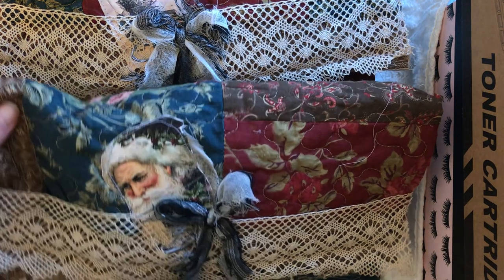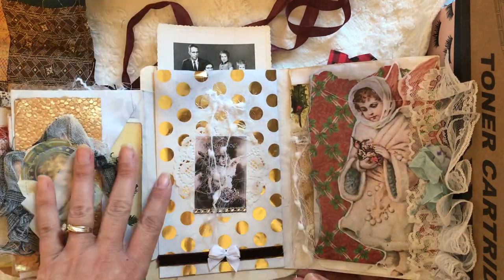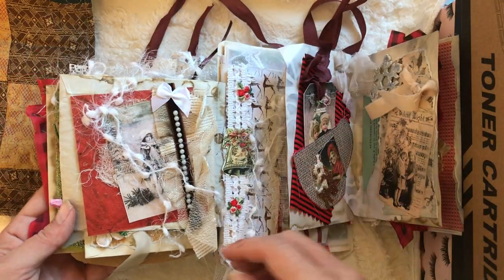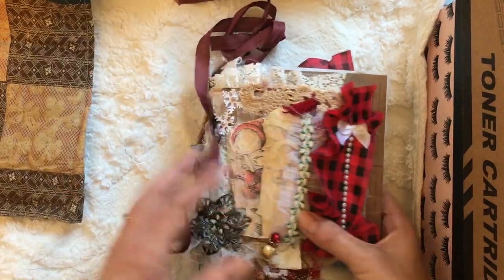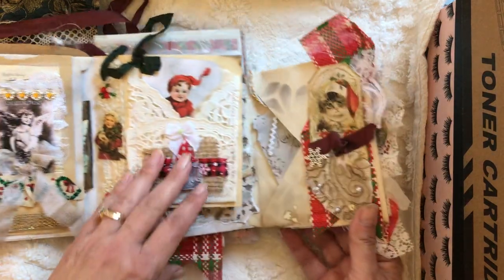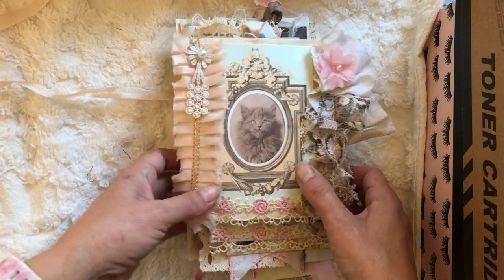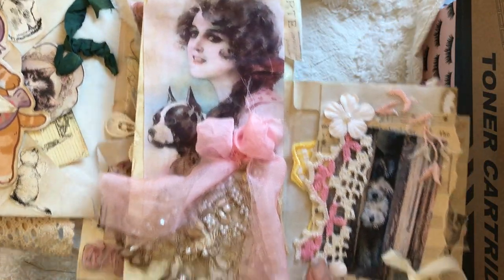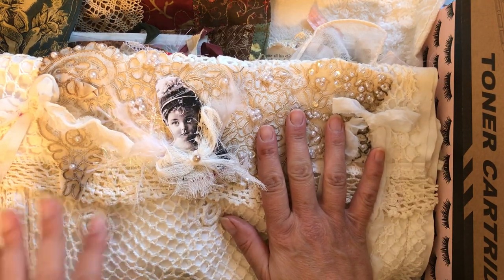(ALL SOLD, THANK YOU!) Let's Make an Envelope Folio Journal | Part 3: THE REVEAL (3 folios)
(In my Ebay shop, you can click on "Save This Seller" on the top of any page to get notifications when I post new items).